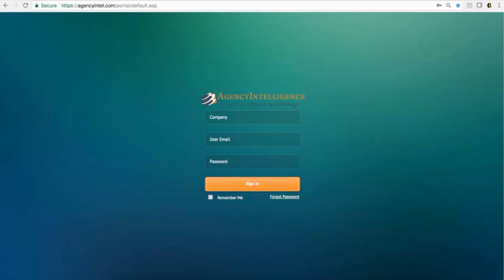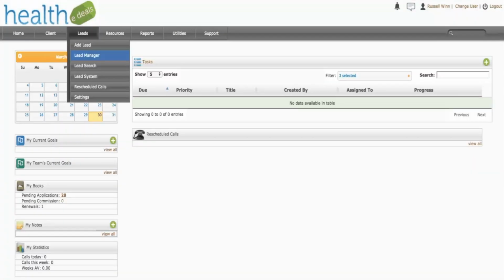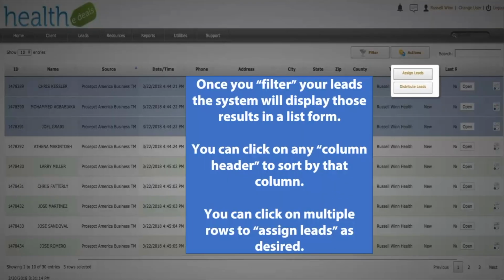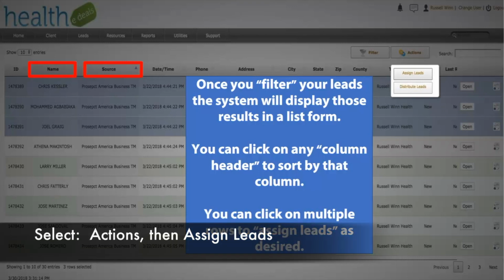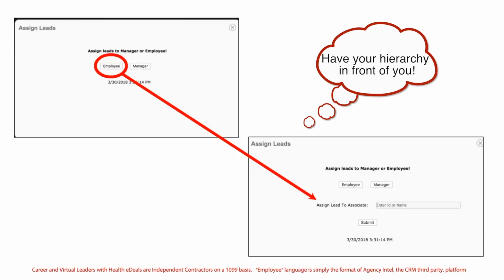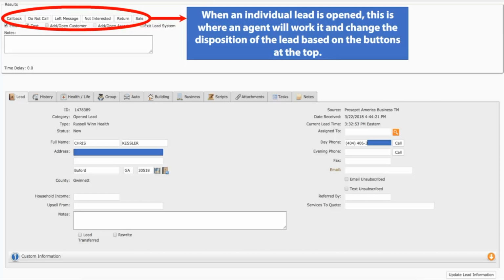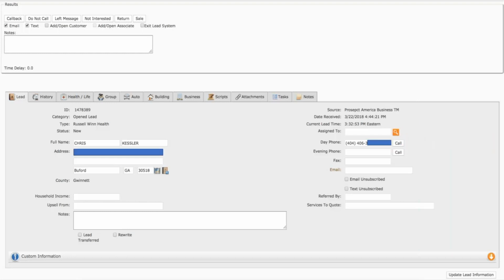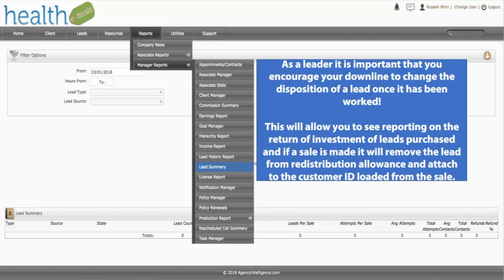The IHC Group Training Channel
For leaders with Health eDeals.   This quick how to video will educate you on how to distribute your leads received through Agency Intel to your downline.